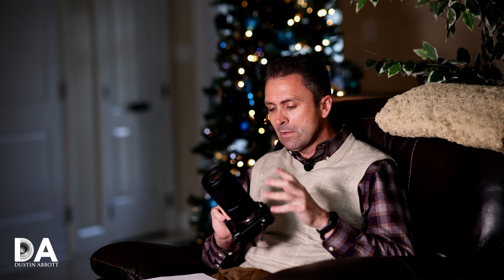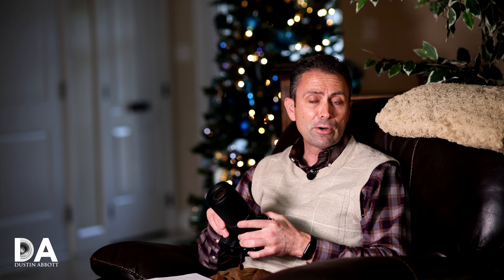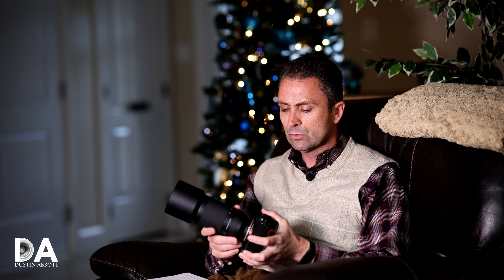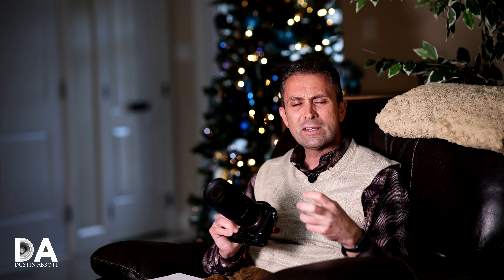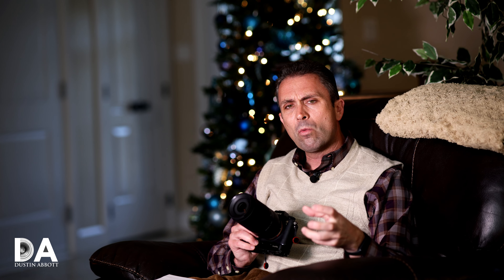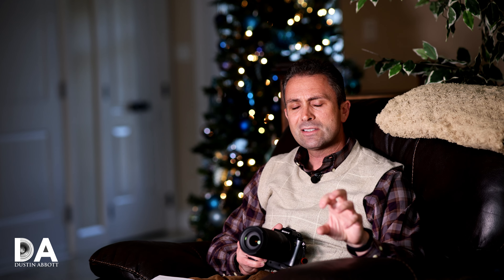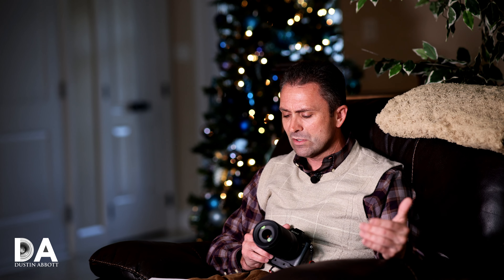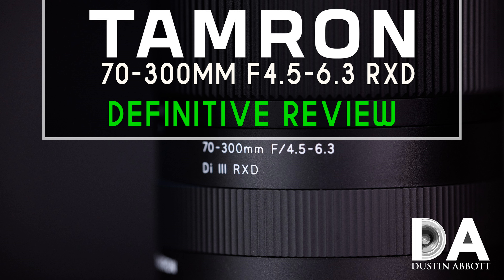Tamron 70-300mm F4.5-6.3 RXD (A047) Review | 4K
Photographer Dustin Abbott shares a review of the bargain Tamron 70-300mm F4.5-6.3 RXD telephoto lens for Sony FE. | Read the Text Review | Purchase the Tamron 70-300mm F4.5-6.3 RXD @ B&H Photo | Amazon | Amazon Canada | Camera Canada | Amazon UK | Amazon Germany | Ebay

Purchase a Sony a7C @ B&H Photo | Amazon | Camera Canada | Amazon Canada | Amazon UK | Amazon Germany | Ebay

Purchase the Sony a73 at B&H Photo | Amazon | Amazon Canada | Amazon UK | Ebay | Amazon.de

Purchase the Sony a7RIV @ B&H Photo | Amazon | Camera Canada | Amazon Canada | Amazon UK | Amazon Germany | Ebay

My filming setup: Sony a7R III: B&H Photo Camera Canada or Amazon | or | Sony a9 @ B&H Photo Camera Canada or Amazon